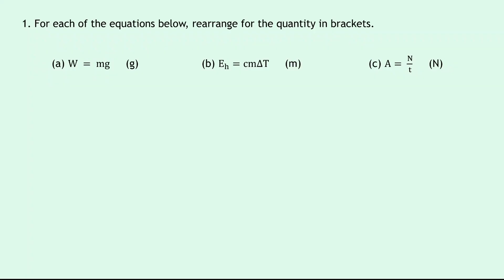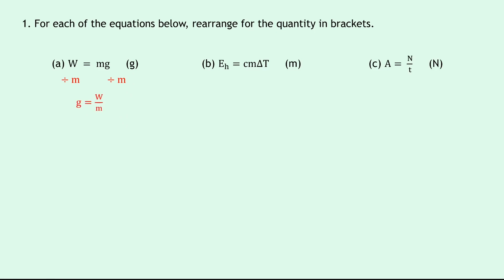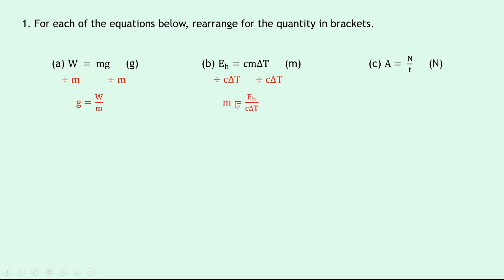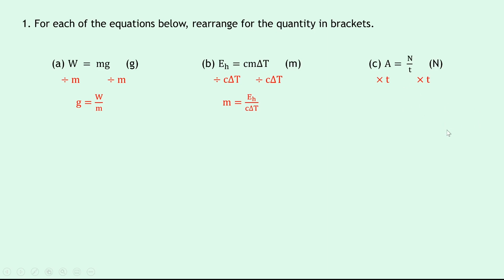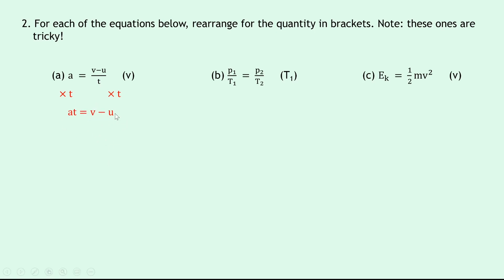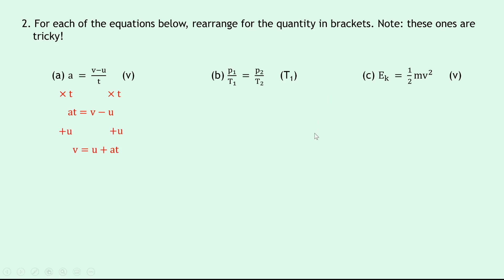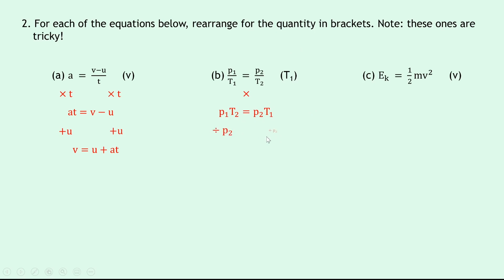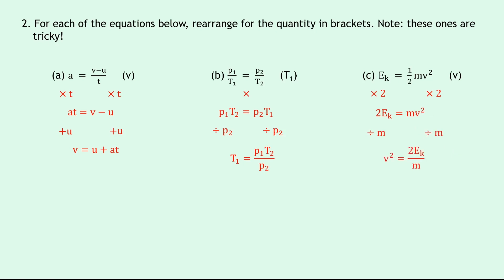National 5 Physics | Introduction | Rearranging Formulae | WORKED EXAMPLES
In this video, I go over some worked examples showing you how to rearrange some simple (and some not so simple) equations that you will come across in the National 5 course.